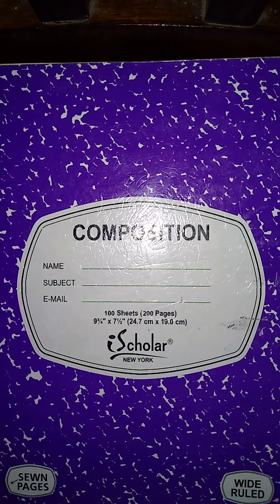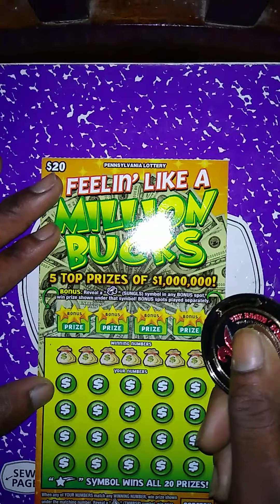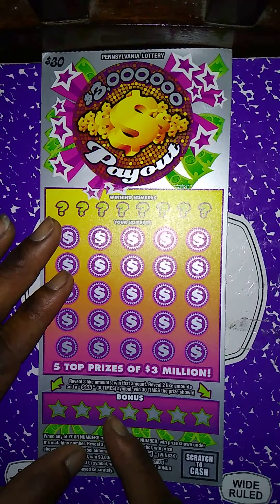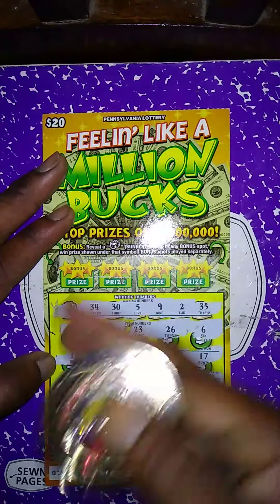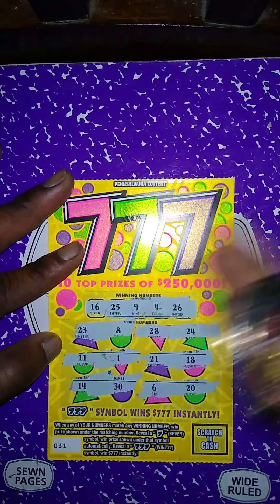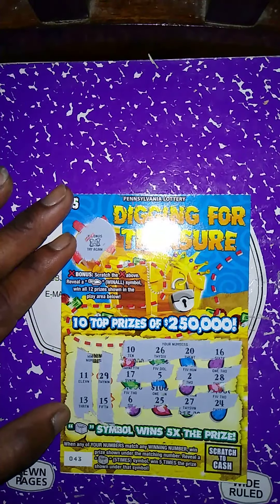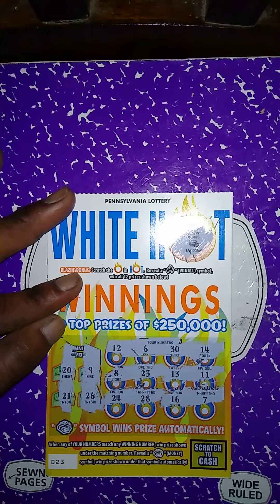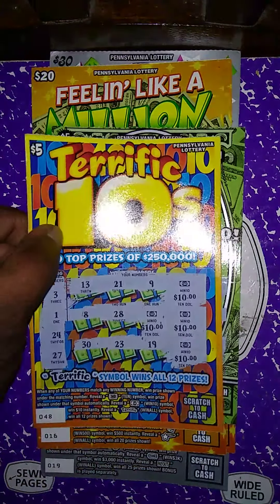$170 session of random pa lottery tickets. A break even session must watch and see it for yourself.